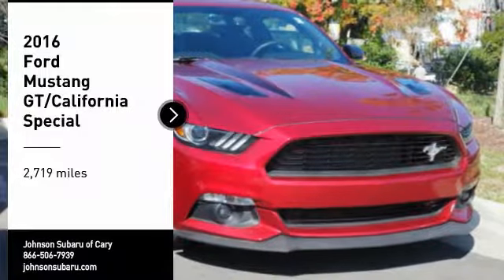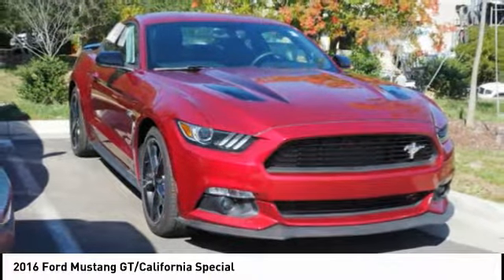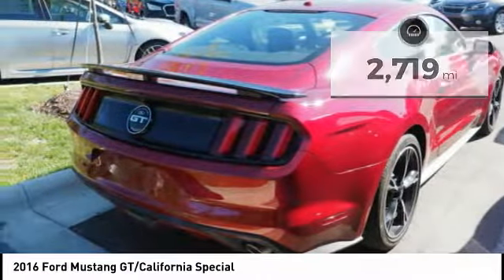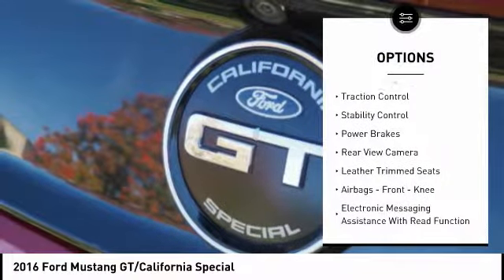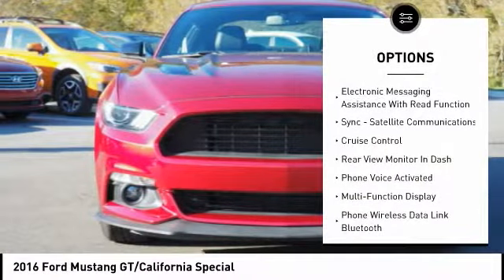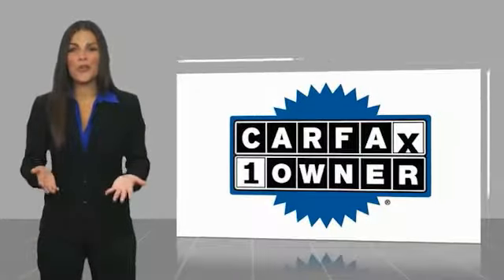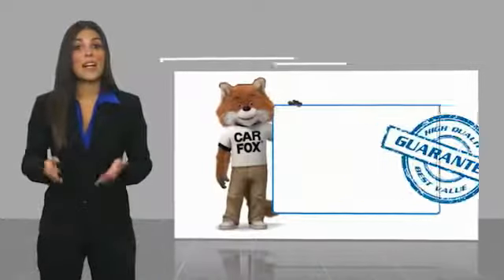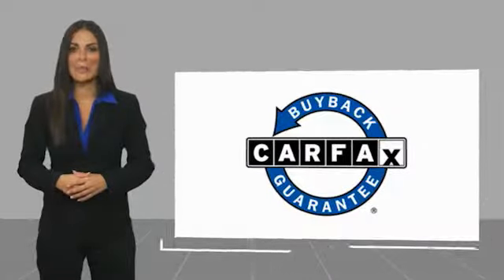2016 Ford Mustang GT for sale in Cary NC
2016 Ford Mustang GT for sale in Cary NC - Stock # SB61429AA
Year: 2016
Engine: 5L V8 Ti-VCT
Transmission: 6-Speed Automatic with Select-Shift
Exterior Color: Ruby Red Metallic Tinted Clearcoat
Interior Color: Ebony
Model Code: P8C
Drive Line: RWD
Mileage: 2726
Address:
VIN: 1FA6P8CF4G5321059